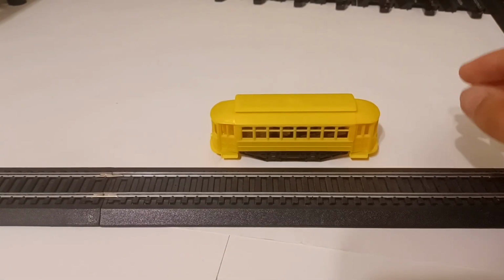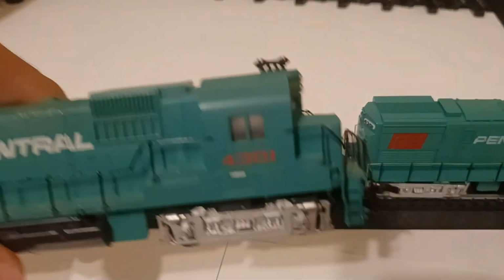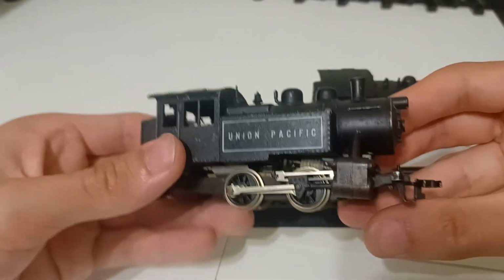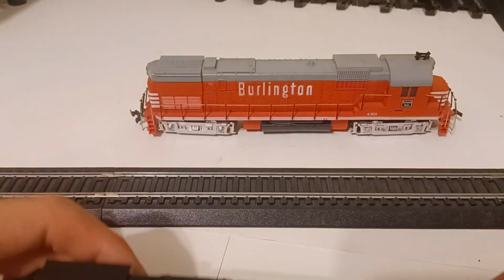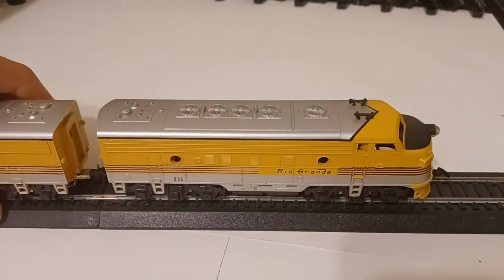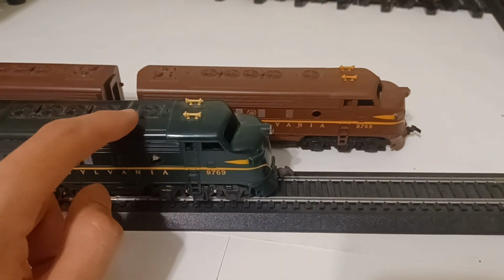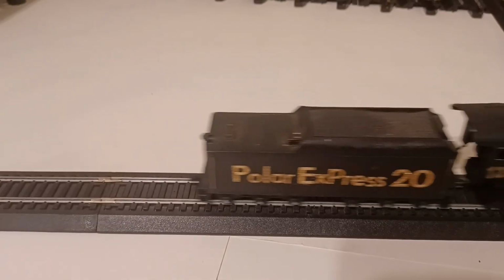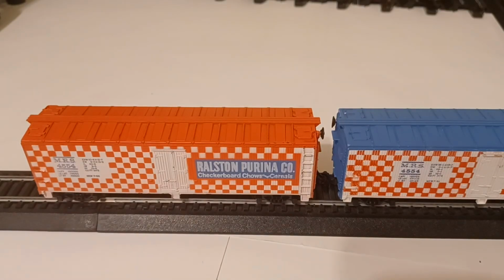Rare Tyco Trains that you need to Find. Part 3 (Tyco is back)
Part 1 and Part 2 were released 2 years ago, and they can be accessed through my popular videos, not shorts. Part 3 is the newest one and release on June 13th. A few heads-up on the video: My voice isn't the best, and in the video. It's more like presenting the trains, so visualizations play a roll in this video and the past 2 videos. Enjoy the visualization of the trains and presentation of Rare TycoTrainsthatyouneedtoFind Part 3. There's a chance of a Part 4, but It'll be coming soon.